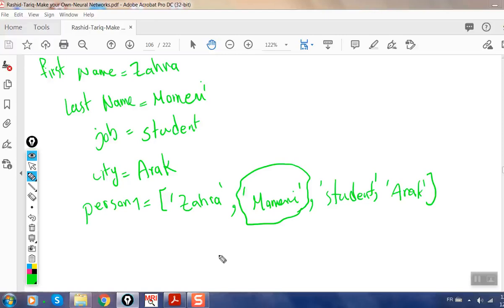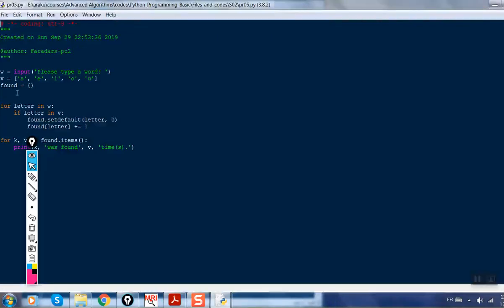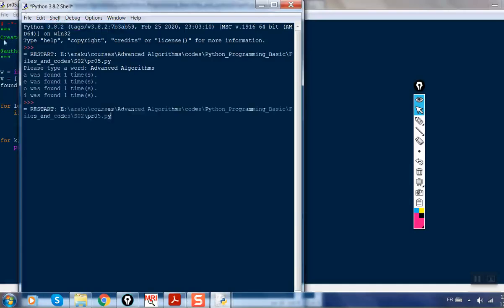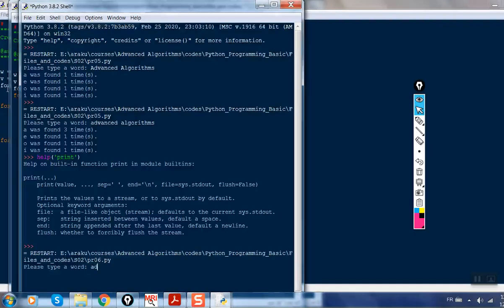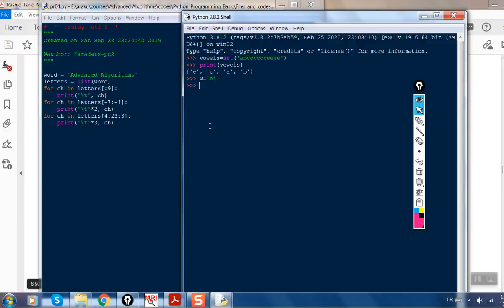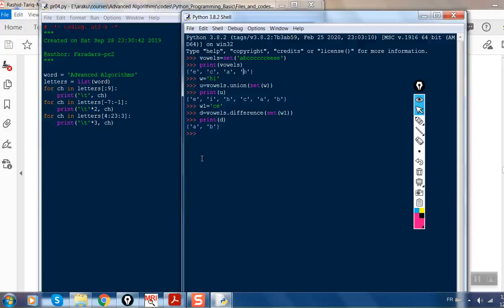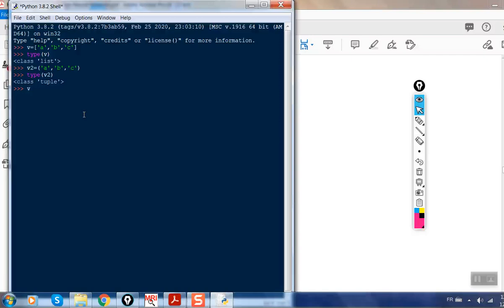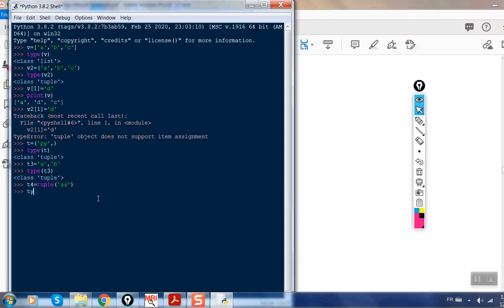مومني مريم المحاضرة 20 اوف لاين ............ 9 / 12 / 2021